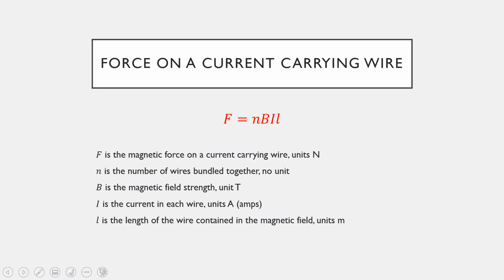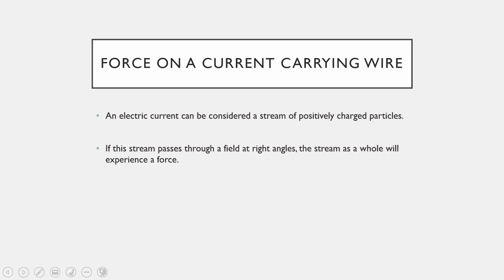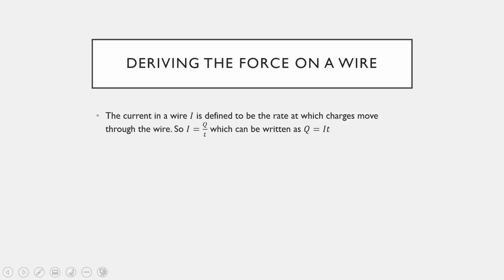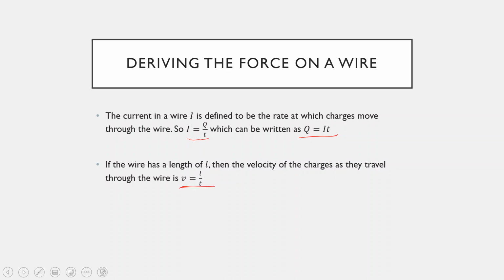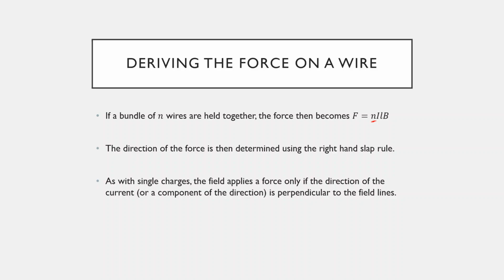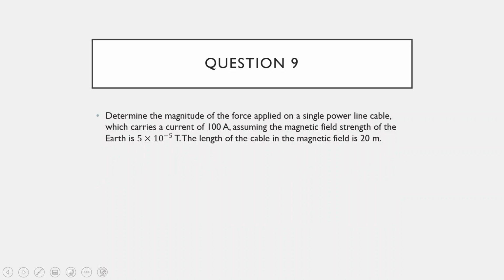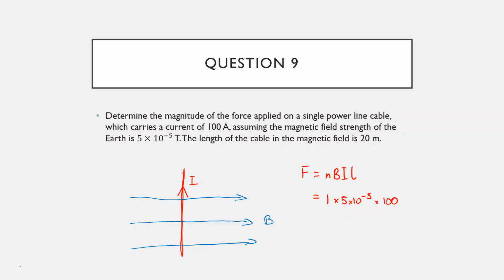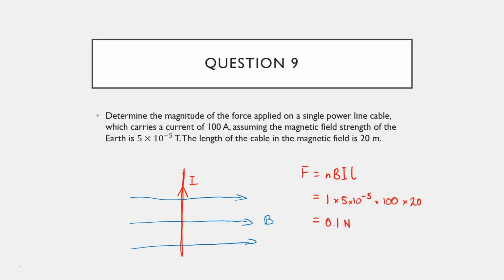Magnetic Fields 5 - Force on a current carrying wire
Calculating the magnetic force on a current carrying wire.